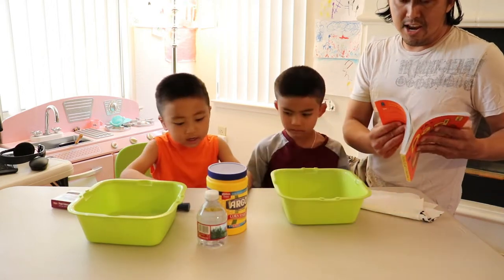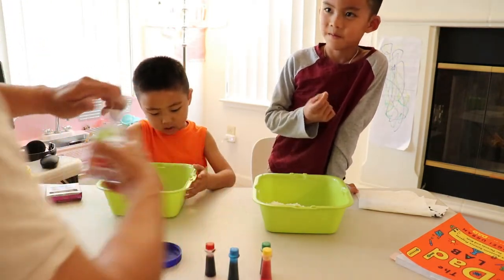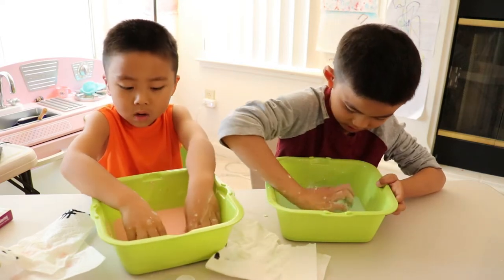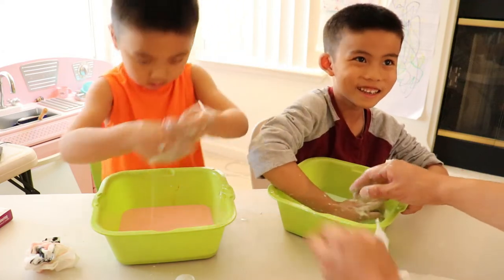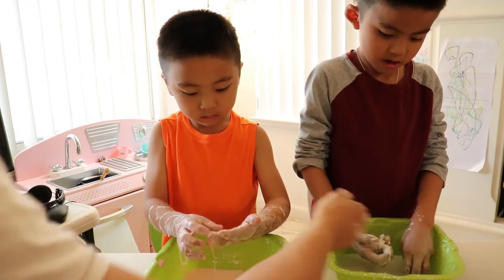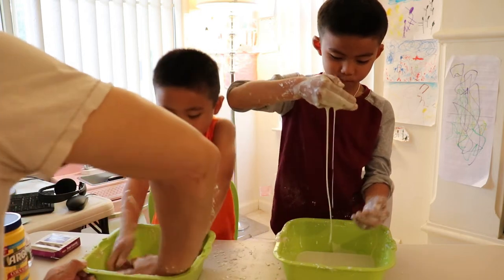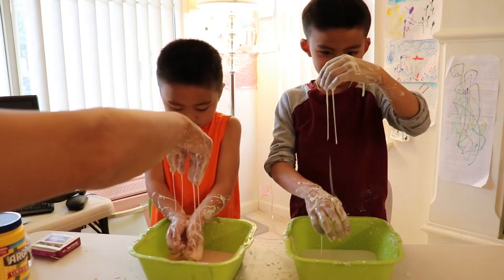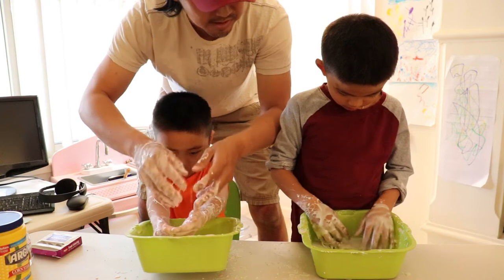Making Slime with Non-newtonian properties!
Hey All!  My kids and I had a blast making Oobleek slime out of cornstarch, water, and food coloring.  It got a little messy, but we kept it all on the table and washing it off was cake!  No residue or stains!

Hope it inspires you to do a simple project with the kids.  Set up time is about 5 minutes and total time involved can be about 1 hour or more!

Approximately 2 cups of corn starch to 1 cup of water.

The fun is just having a project to do with the kids!  Film it and it forces you to learn how to learn a new skill called video editing!  :)